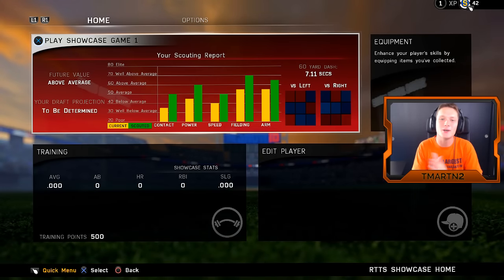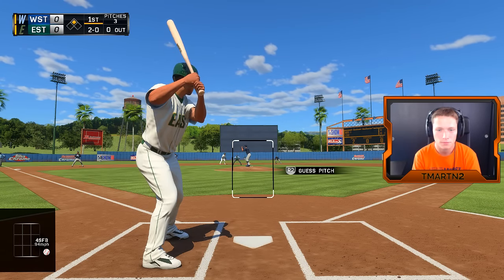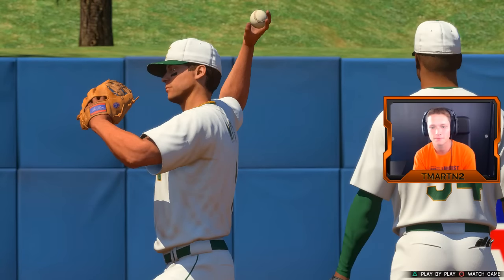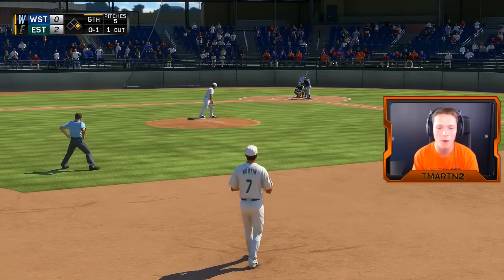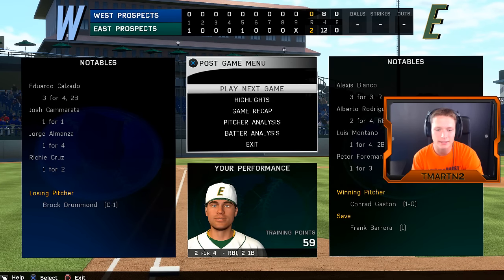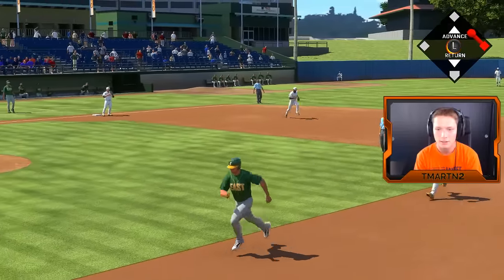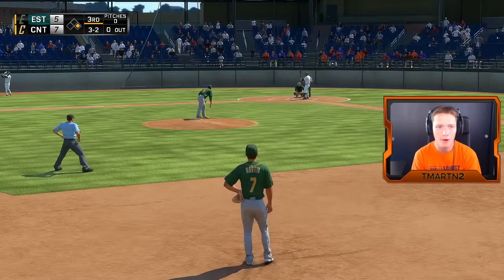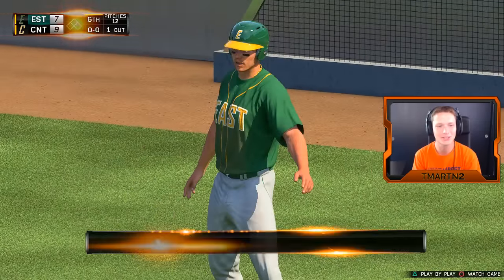MLB 16 Road to The Show - Part 2 - FIRST HOME RUN! (Playstation 4 Gameplay)